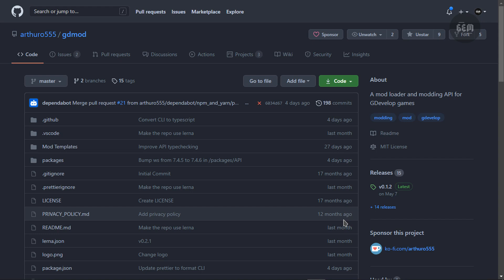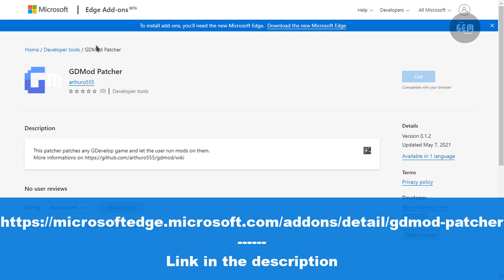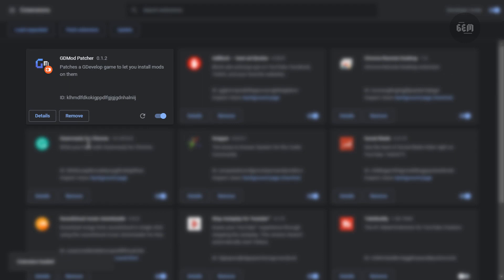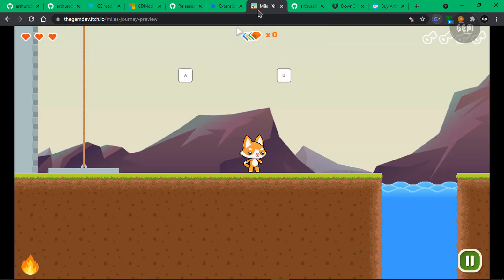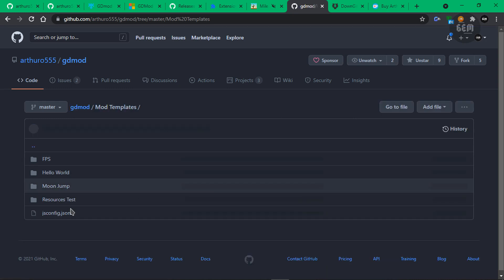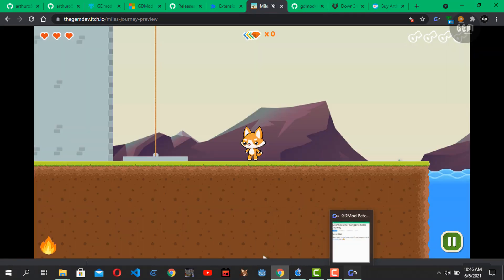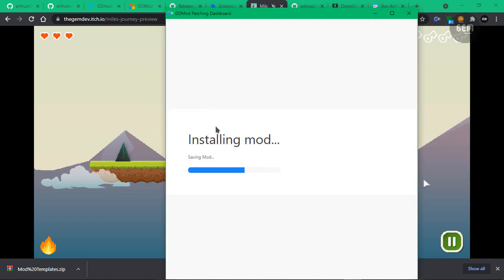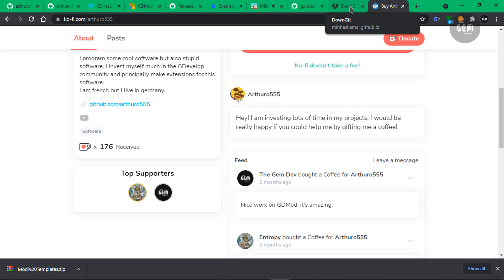How to mod all GDevelop games with GDmod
Hello Dev's,
In this video i would show you how to mod all games made in gdevelop with the gdmod tool.

About GDmod
GDmod is a mod loader and modding API for GDevelop games